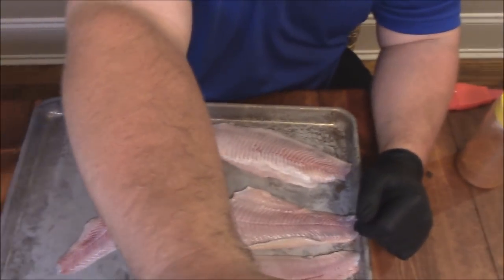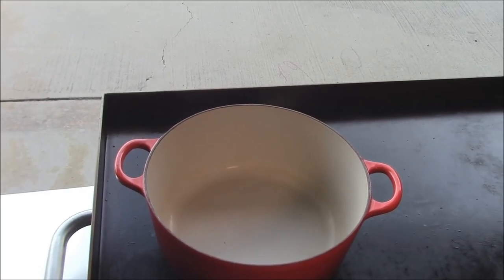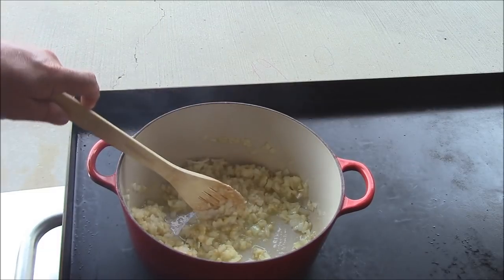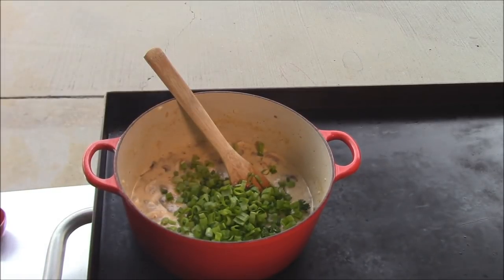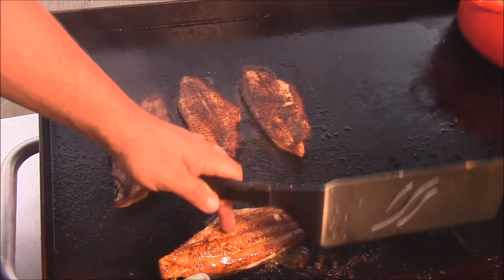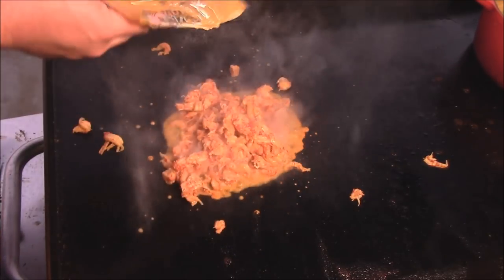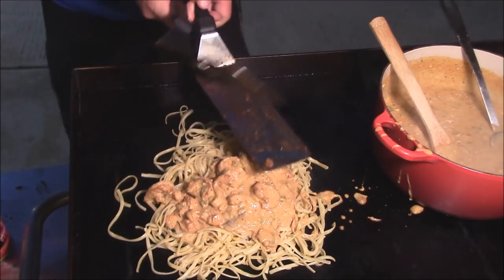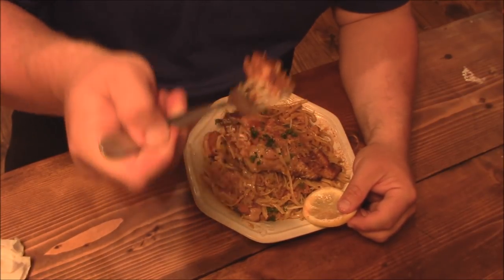Blackened Crawfish Pasta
Blackened Crawfish and Shrimp Pasta topped with Blackend Catfish
Blackstone 36 inch SS Griddle
Le Creuset Signature (Dutch) Oven
Le Creuset Enameled Cast-Iron 9-Quart